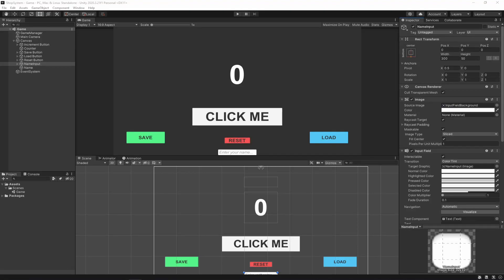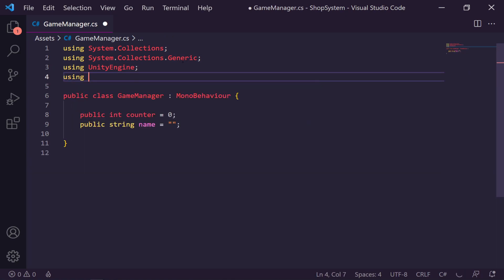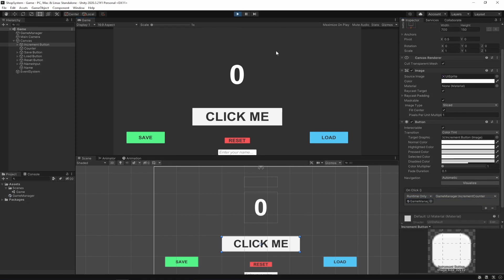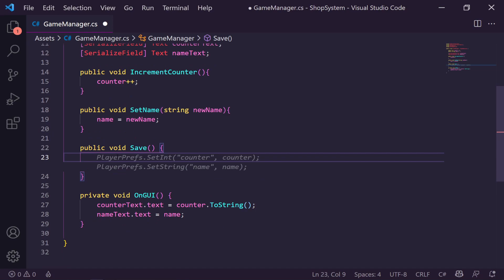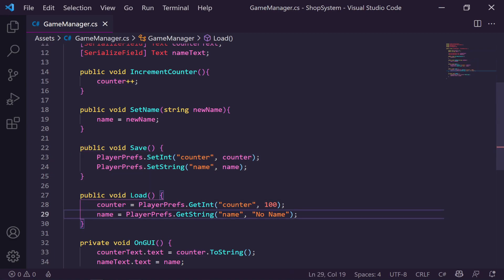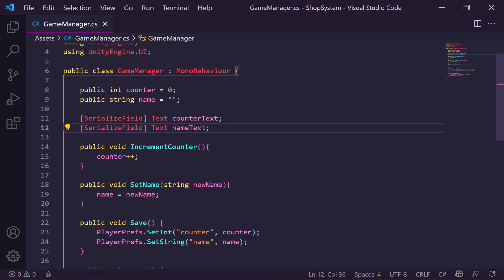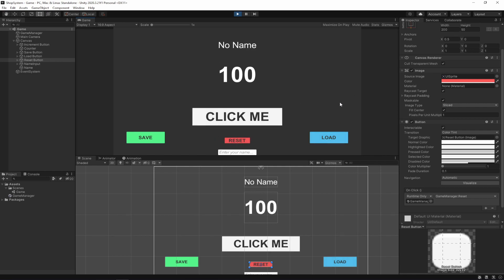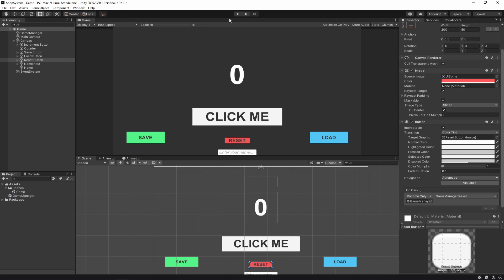How to SAVE/LOAD Your Game in Unity with PlayerPrefs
Learn how to save and load your games in Unity using the engines built in functionality called PlayerPrefs. I demonstrate how you can set and get strings, integers and even floats in Unity!

// WHY ARE YOU NOT FOLLOWING ME?